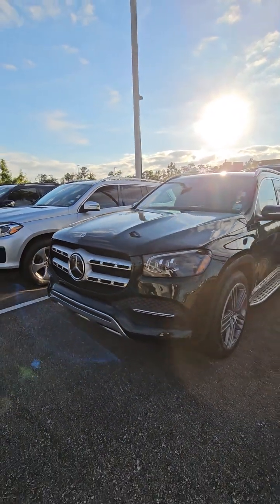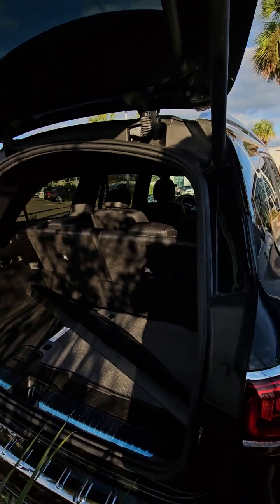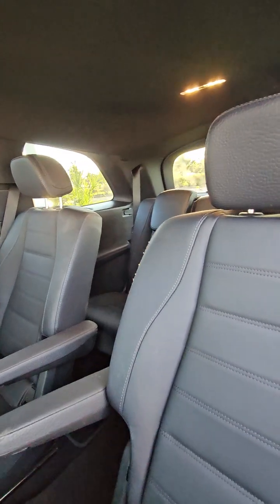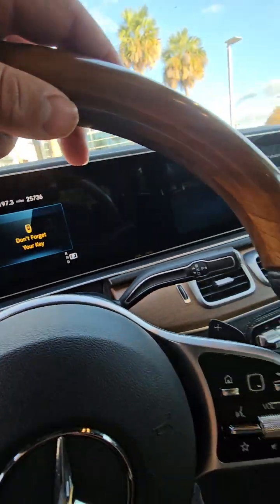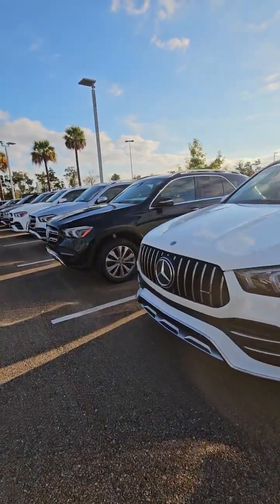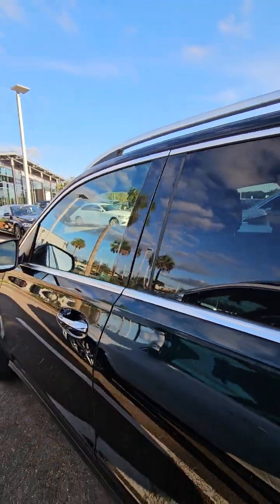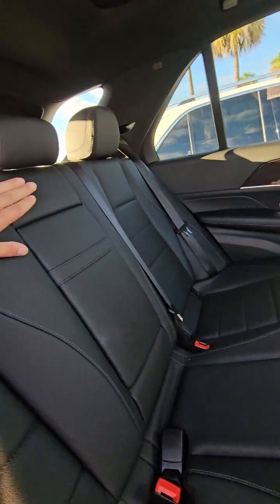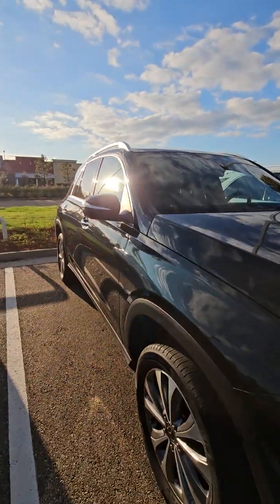2021 Mercedes-Benz GLS 450 and 2023 Mercedes-Benz GLE 350